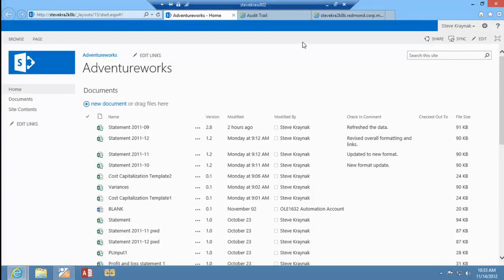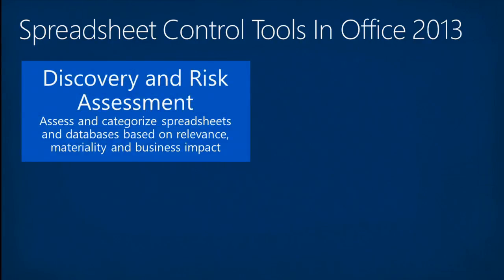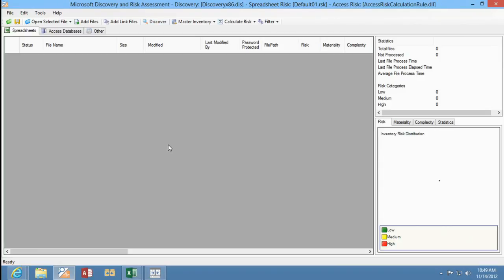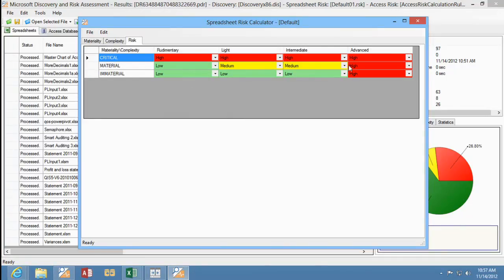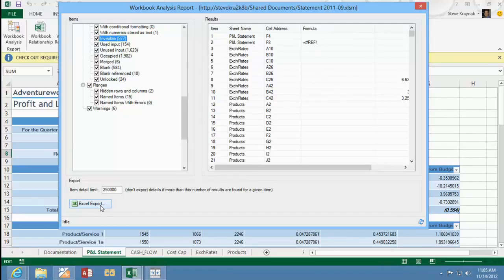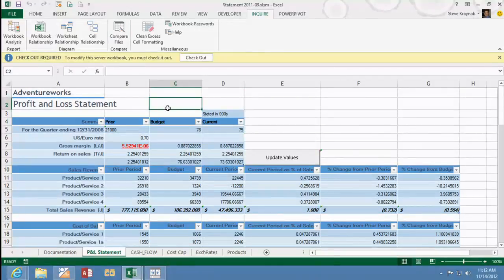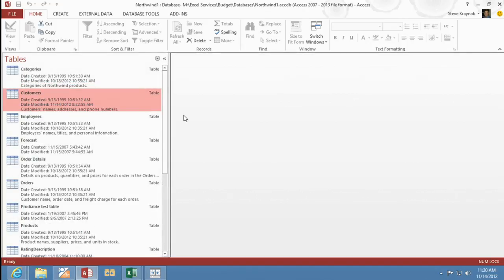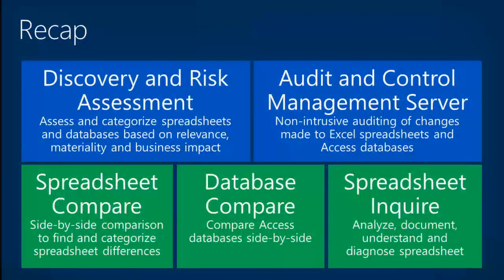SharePoint Conference 2012 What's New in Spreadsheet Management for Office and SharePoint